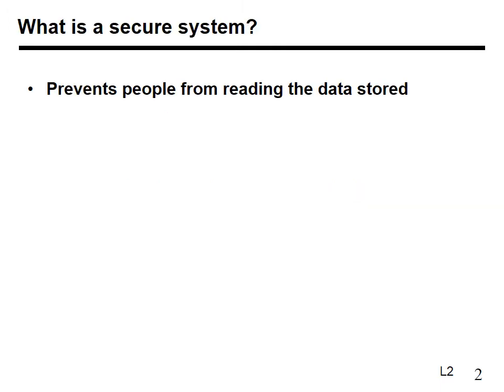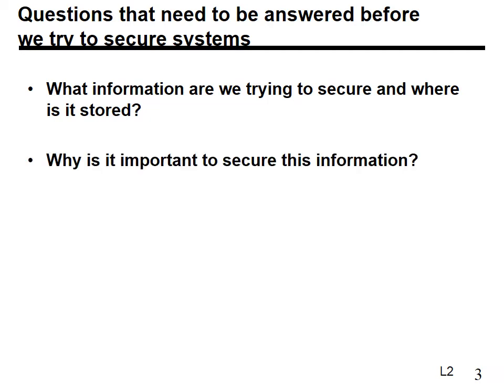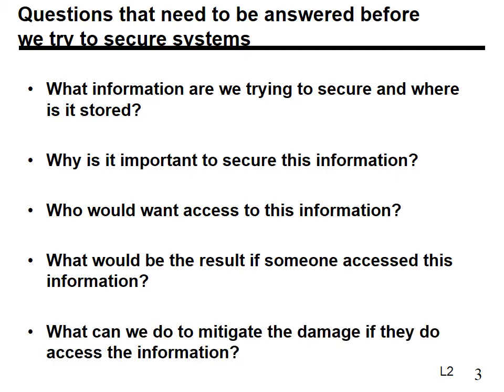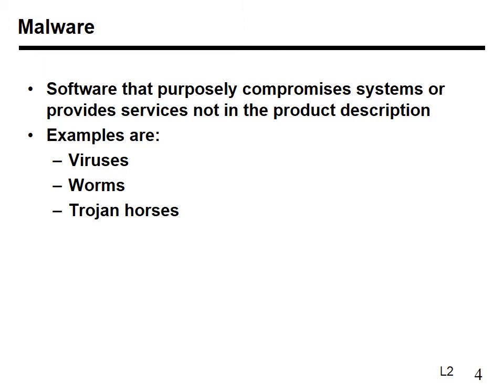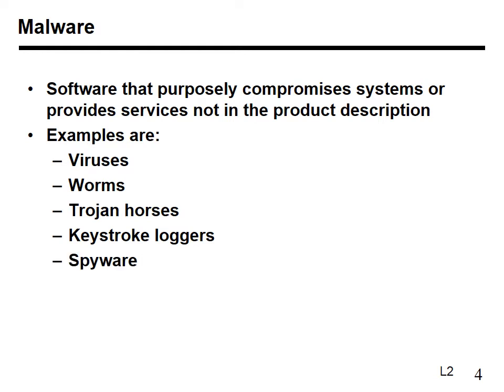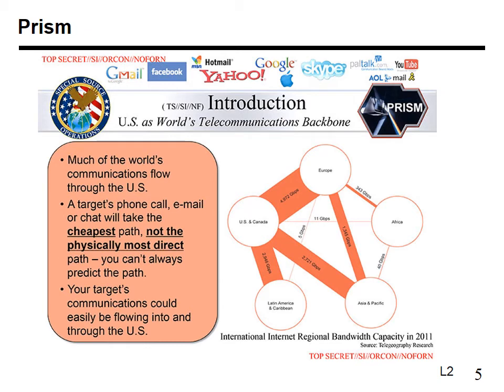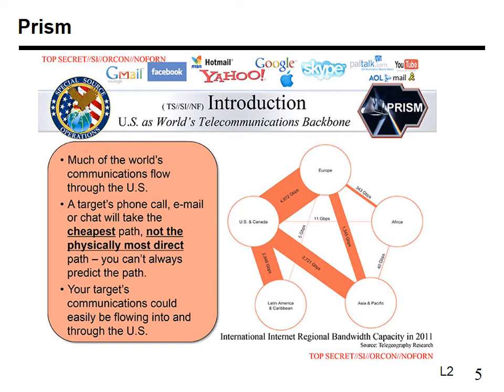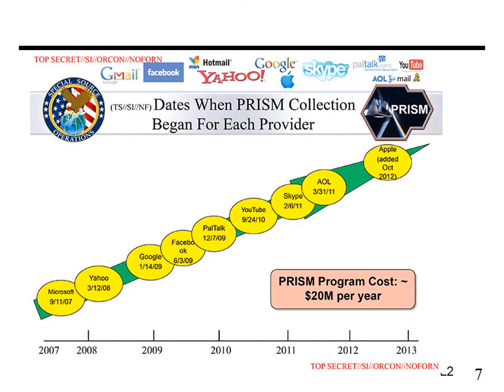2750M3 intro 1